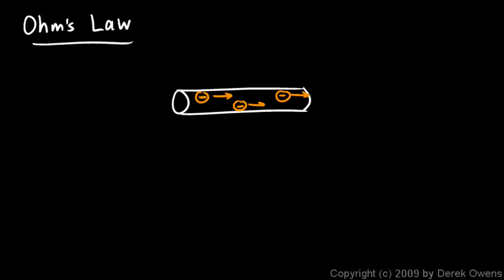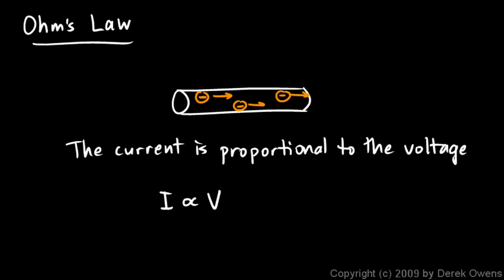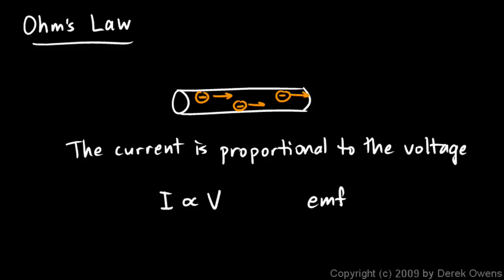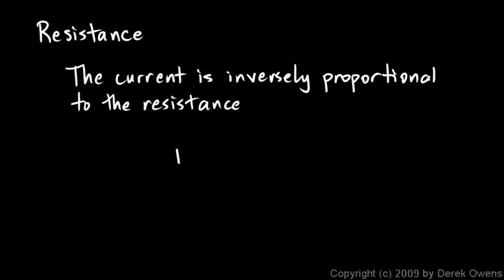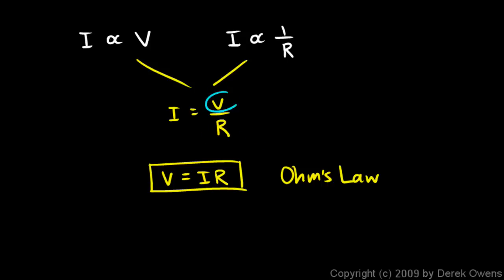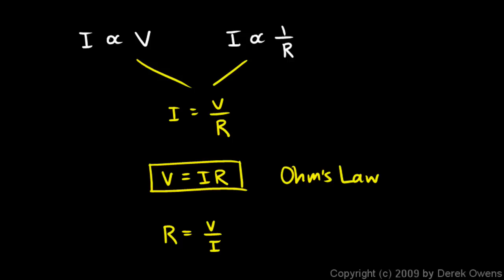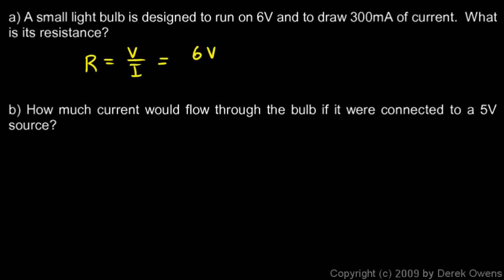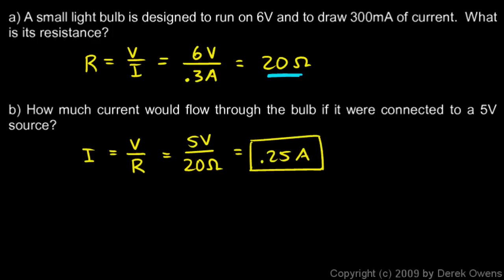Physics 13.2.2a - Ohm`s Law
Ohm's Law.  From the Physics course by Derek Owens.